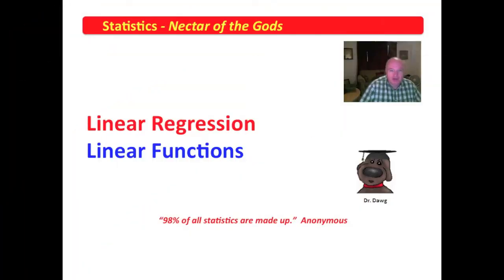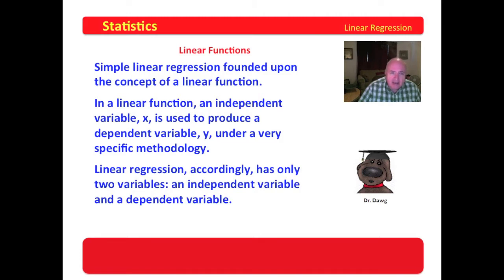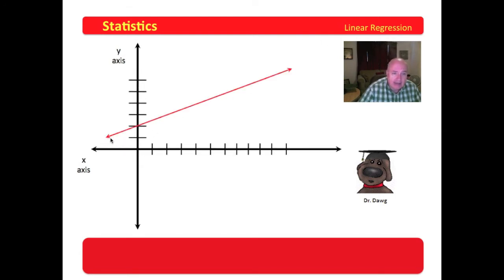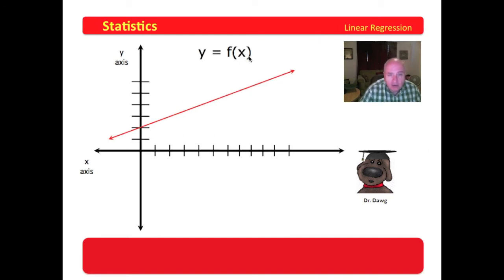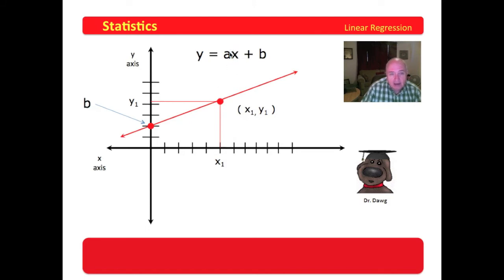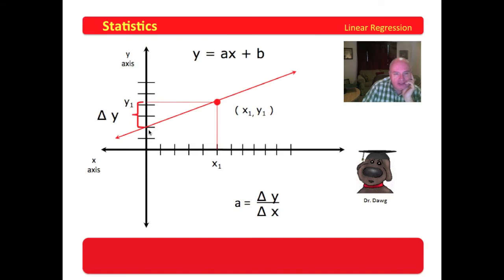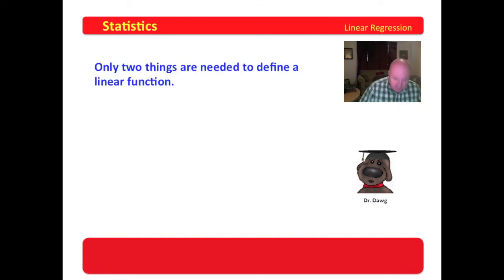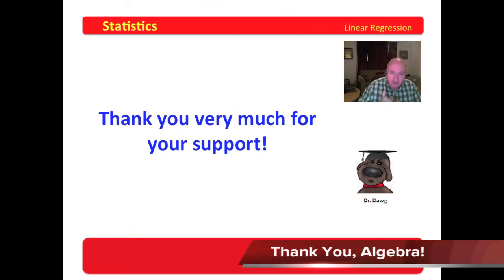2 Linear Regression - Linear Functions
The linear regression video series is available for FREE as an iTune book for download on the iPad. The ISBN is 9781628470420. The title is "Linear Regression". Waller and Lumadue are the authors. The iTune text provides accompanying narrative and the SPSS readouts used in the video series.

This video gives a brief overview of linear functions in order to strengthen understanding of linear regression.